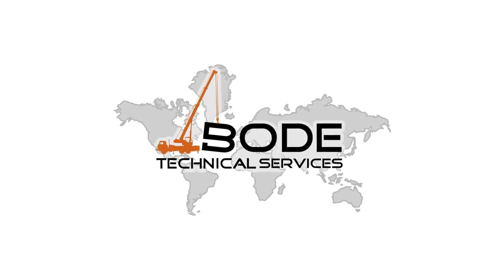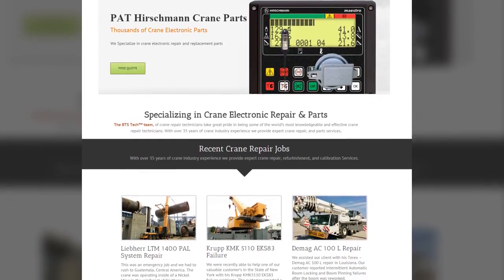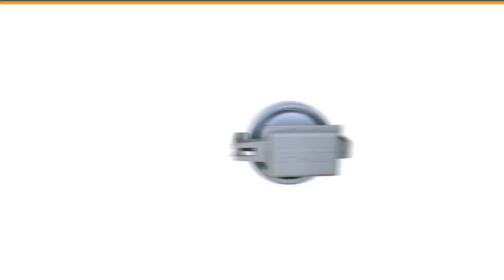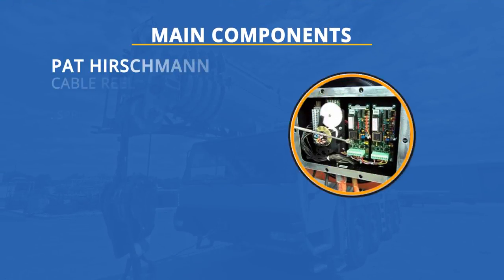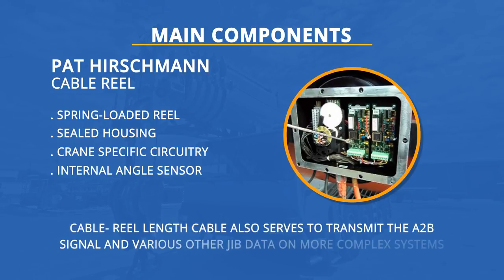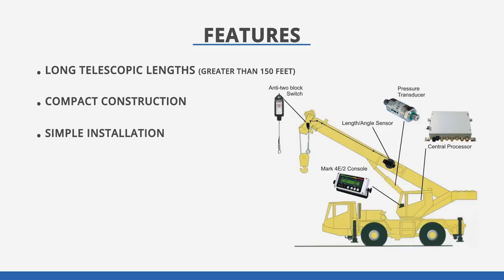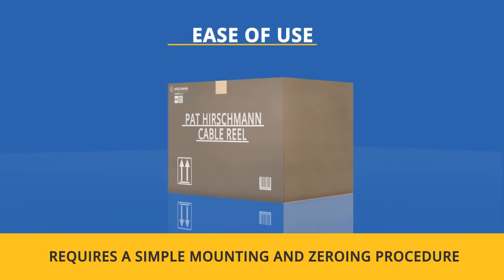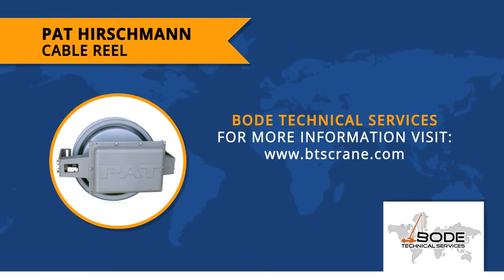PAT Hirschmann Cable Reel - IN STOCK | CALL NOW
Hey there, this is Ray with Bode Technical Services. With over 35 years of industry experience specializing in crane electronic repair and parts sales, we’ve learned a lot of things to help our customers find quality equipment.

Today we are going to look at the PAT Hirschmann Cable Reel, an integral part of crane safety and one that is part of every LMI system.

The Hirschmann Cable Reel is one of the few LMI components that has changed very little over the years.  Its a time proven, industrial grade, rugged piece of LMI equipment that just works.

The main components are a spring-loaded reel, a sealed housing which contains various crane specific circuitry, and the internal angle sensor.  The cable-reel length-cable also serves to transmit the A2B signal and various other jib data on more complex systems.

Some features include:
● Long telescopic lengths greater than 150 feet if needed
● Compact construction and simple installation
● Exact measurement of boom length
● Up to 15 additional signal channels via the length sensor cable

As far as ease of use goes, the cable reel comes ready to go right out of the box only requiring a simple mounting and zeroing procedure.

This was our quick overview of the PAT Hirschmann Cable Reel.

Cable Reel Features:
Telescopic lengths greater than 150 feet
Output signals, 4 – 20 mA and CAN
Compact construction, Simple installation
Signal transmission of additional sensors via the length sensor cable
Up to 15 signal channels of the slip ring
Redundant options available on request

The length cable is mounted to the tip of the boom and transmits the anti two block signal. The number of turns and the diameter of the cable drum define the length of the uncoiled cable, thus, the telescopic length is determined. The angle measurement is determined by means of the angle sensor mounted inside the cable reel housing.
The PAT Hirschmann Cable Reel comes in two types, LWG adn LG.  Length AND angle sensors comprise the LWG series and can be used on all kinds of equipment where a precise capture of the data relating to the length and angle of the telescopic boom is necessary.

Length sensing only comprise the LG range and are available and used exclusively for length data capture.

Here is a sample parts list of a PAT Hirschmann Cable Reel:
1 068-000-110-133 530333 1 Cable Reel Housing W/Drum (No Cable)
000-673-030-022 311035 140’ Sensor, Length Cable 3 core
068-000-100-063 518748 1 Kit, Slip Ring, 5 Conductor, LWG508
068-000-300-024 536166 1 Length Sensor W/Wires
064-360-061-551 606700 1 Sensor, Angle, WGC360/1551
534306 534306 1 Connector, 5 Socket W/Wires and Plug
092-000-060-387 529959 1 Connector, 5 Pin W/Wires and Plug
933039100 N/A 1 Connector, 5 Pin Female W/Wires
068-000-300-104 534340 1 Board, Terminal
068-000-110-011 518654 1 Cable Reel Accy, Housing Drum
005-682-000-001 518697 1 Cable Reel Accy, Housing Cover
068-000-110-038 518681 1 Gear Wheel 75T